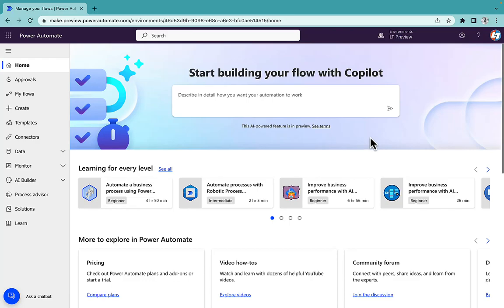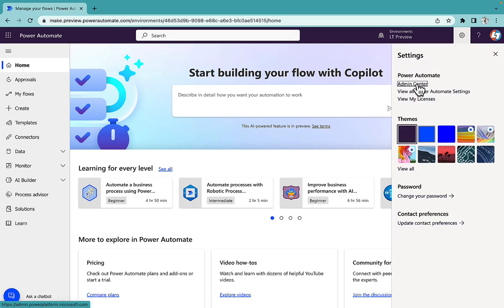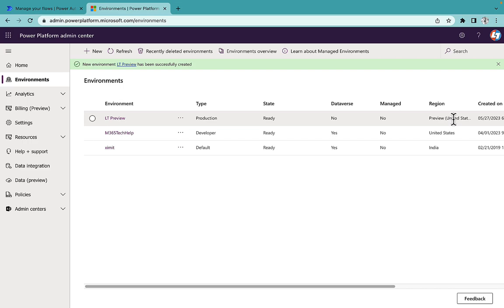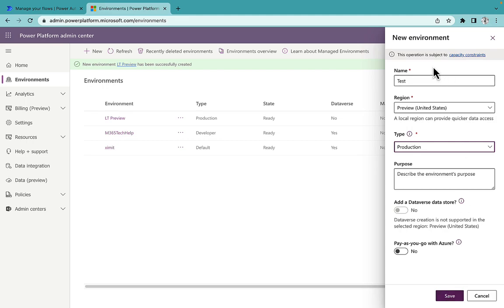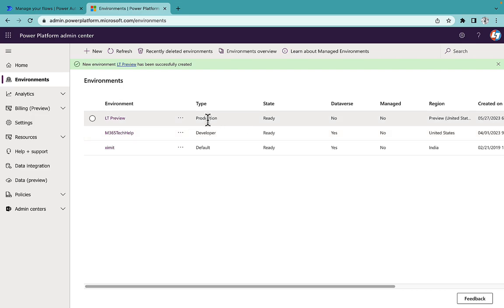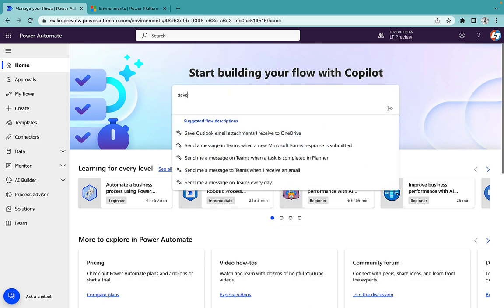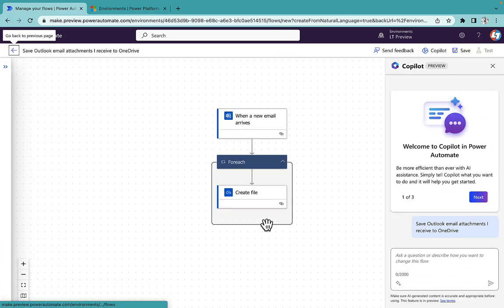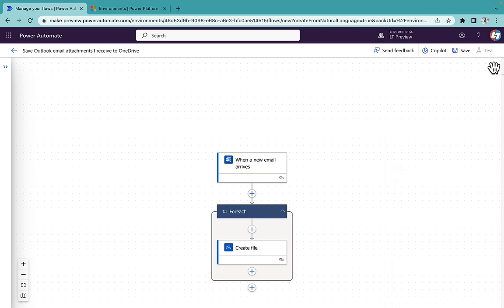How to Enable Copilot for your Power automate | Copilot in Power Automate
This video explain How you can enable or add Copilot in your power automate with new Power Automate Designer Experience. as this feature is in preview after watching this video you can enable it for yourself and can start exploring things in Power automate Cloud version.